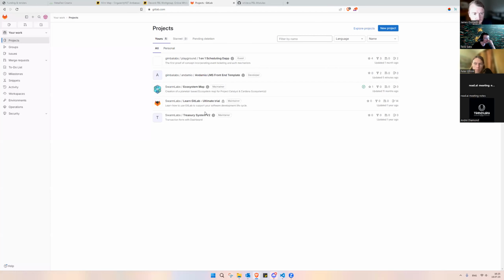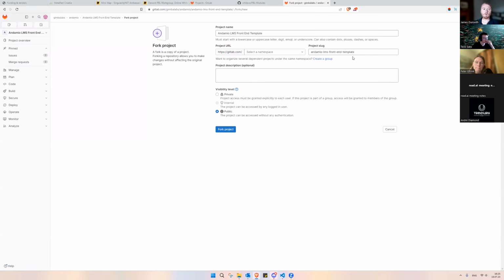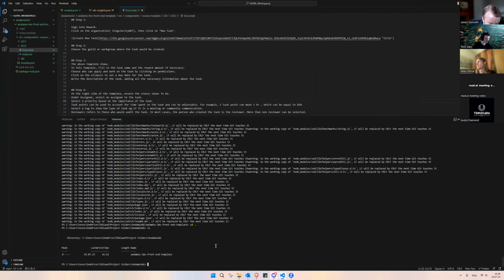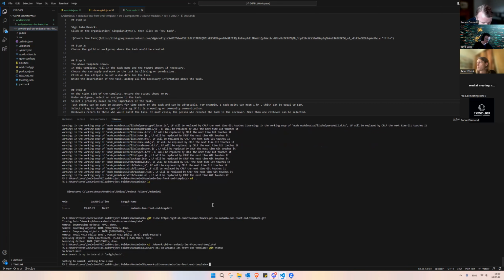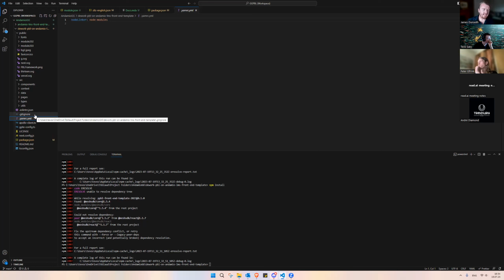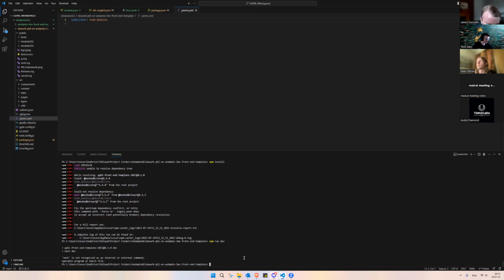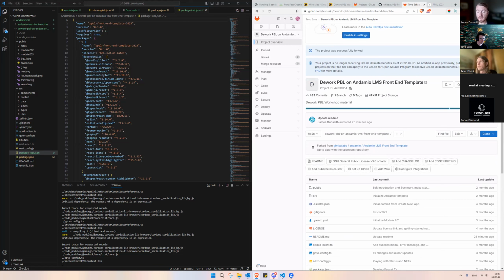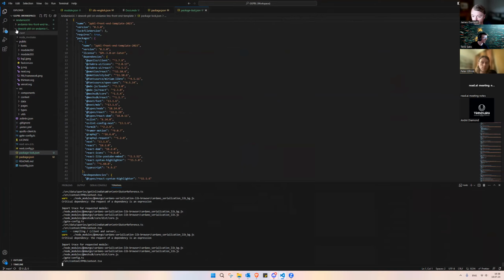Dework PBL Workgroup - Learn to set up local Andamio instance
Dework PBL Workgroup 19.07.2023 Meeting Summary
Context:  This Workgroup focuses on creating educational project-based learning material for Dework on the Andamio platform in collaboration with Gimbalabs and Governance Guild.

Agenda Items
Set up local Andamio environment
Description - We are helping members to set up the Andamio environment so they can play around with displaying the content they create
Learning - Do not use the command git rm -f * without thinking through what it does.
Insight - we accidentally deleted all the previous Tevo Dework PBL content and structuring work
Action - Recreate the Dework PBL lesson structure on the new forked repo and push the changes for other PBL members
Insight - When building your own products start by forking the original repo instead of cloning it
Insight - Every project living in GIT repos will eventually need some planning on how to distribute and update the data.
Insight - Published previous learning video between Gimbalabs on How to use the Andamio platform

Next elegant steps (general action items)
Let's get ready our Dework PBL lessons for the next meeting